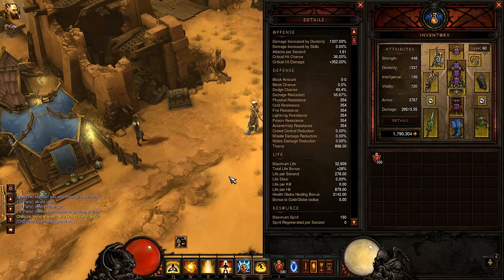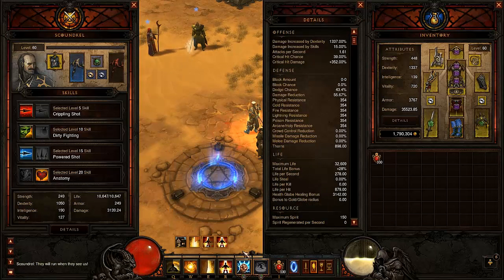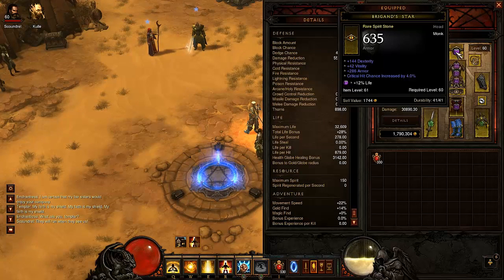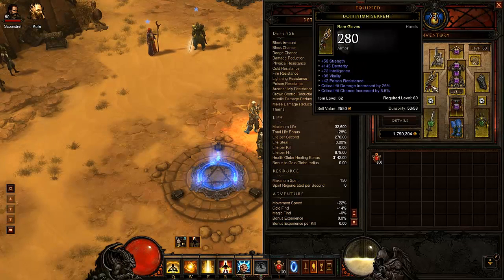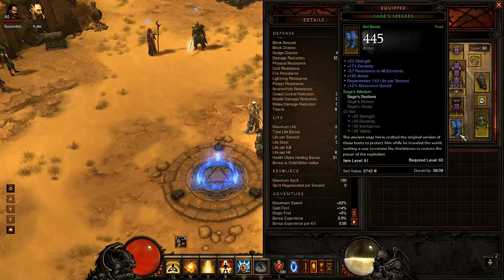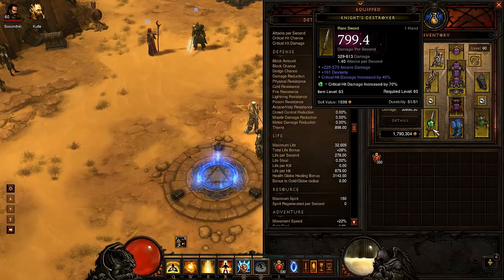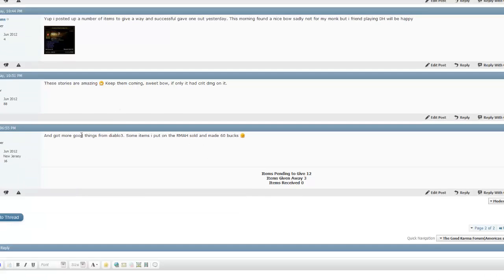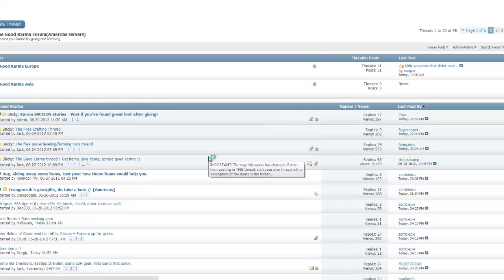Diablo 3 Monk Inferno 1.0.3 Equipment Guide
Don't know how to gear after the IAS nerfed in 1.0.3 for your monk in Inferno of Diablo 3? Come inside to find out what you should spend your hard-earned gold on. Writeup and screenshot of equipment

Good Karma forums where you can find runs with other members, give items away, and receive free items